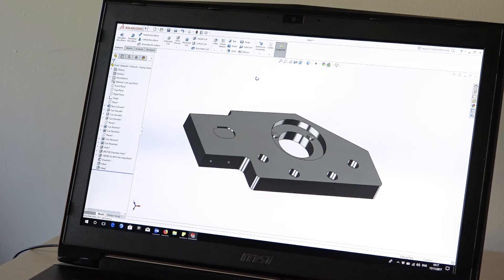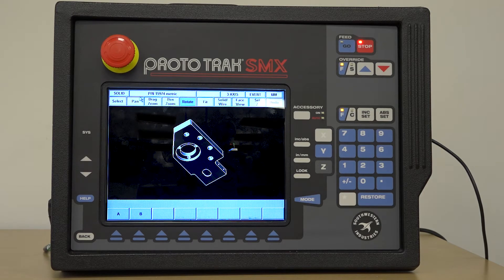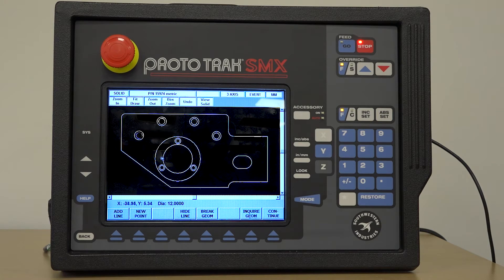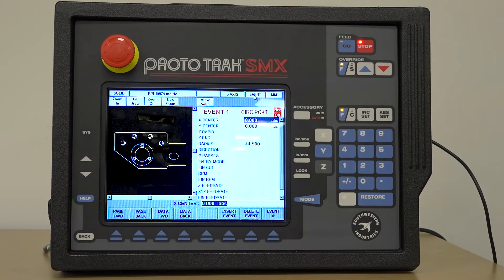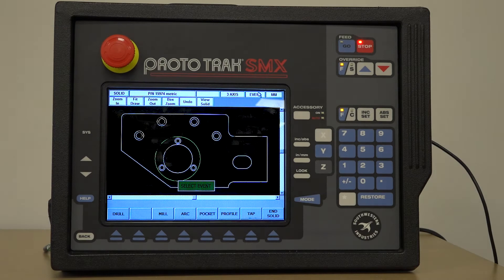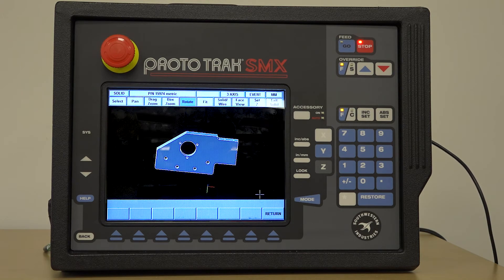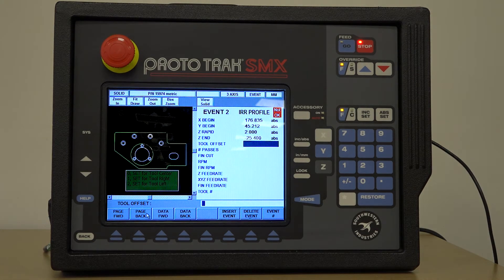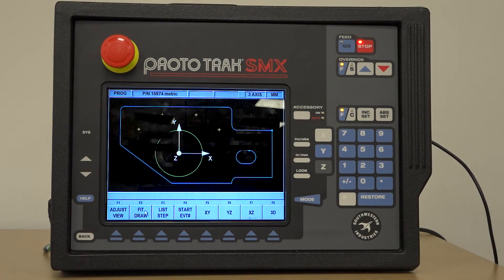Parasolid Solid Model Programming on the ProtoTRAK SMX Control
This video demonstrates how the a Solid Model design can be opened on the ProtoTRAK SMX to greatly reduce programming time on the CNC Machine.